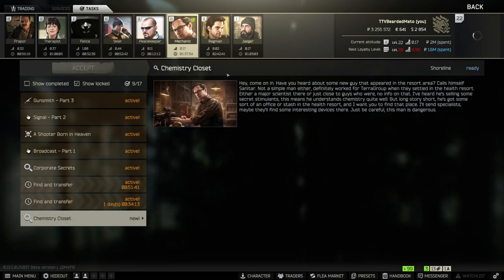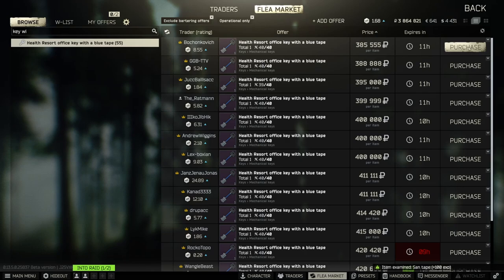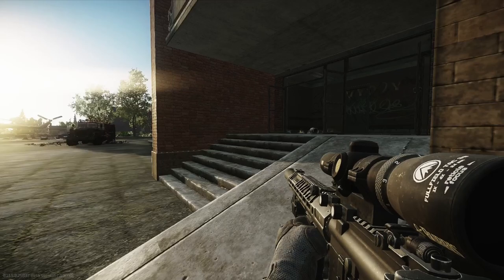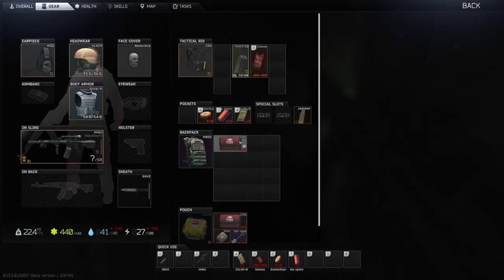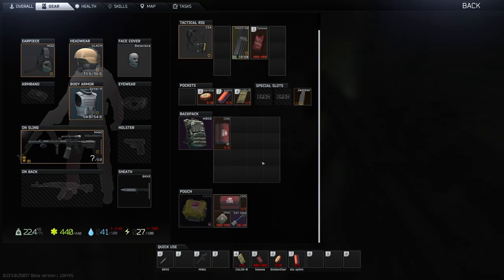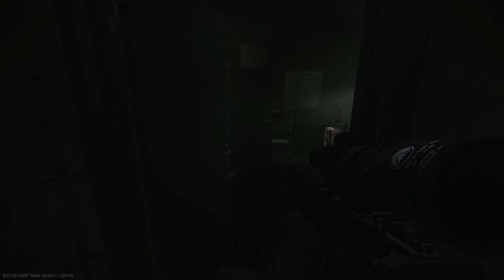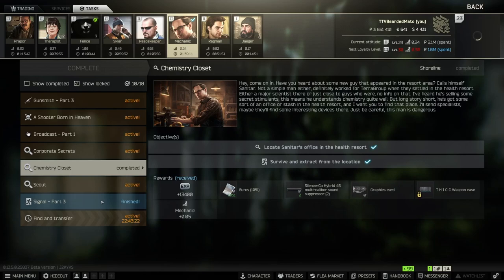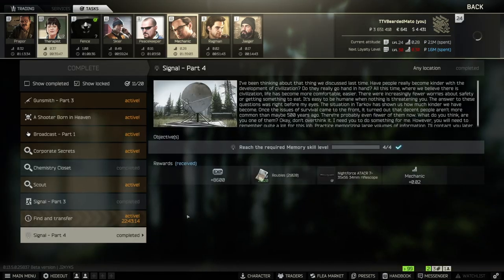Chemistry Closet Escape From Tarkov Under A MInute Guide Shoreline Mechanic Fast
In this quest you have to find Sanitar's office, which is located in the health resort on Shoreline. The wanted office is room 110 on the first floor of the resort east wing. A Health Resort office key with a blue tape is required to unlock the room. After you unlocked the door, simply walk into the room to complete the objective. After you completed the objective, you have to extract from Shoreline.Requirements
Objectives
Locate Sanitar's office in the health resort